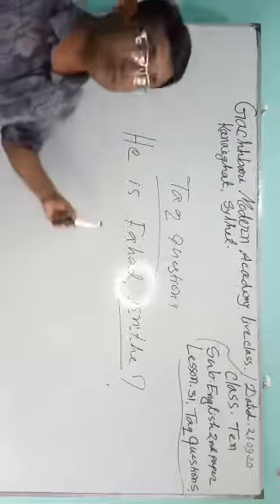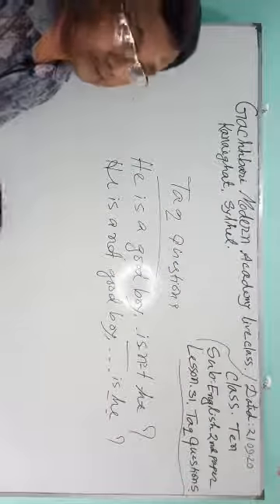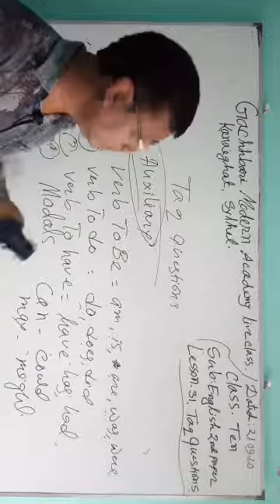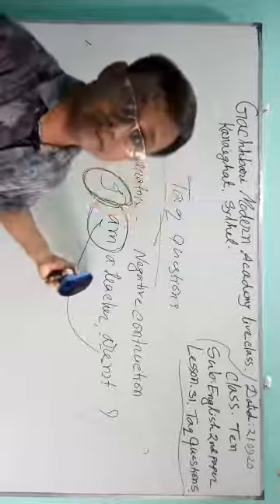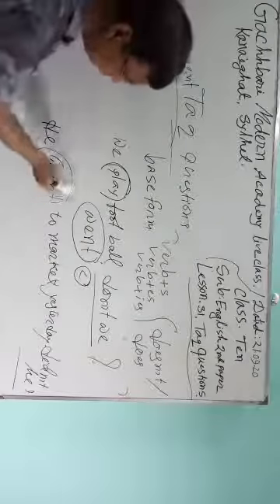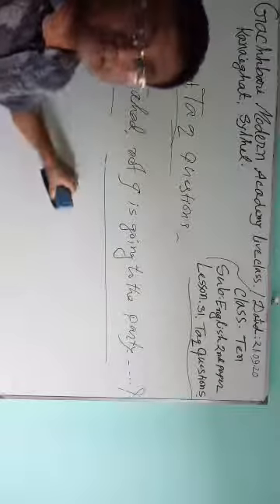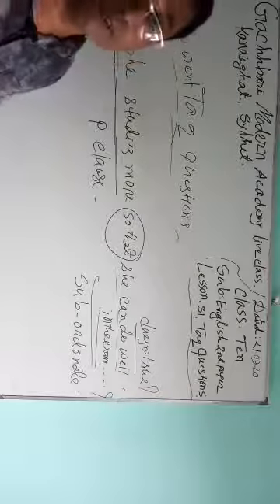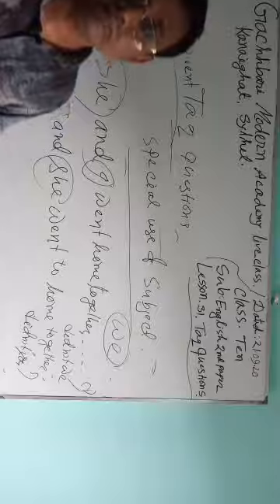September 26, 2020